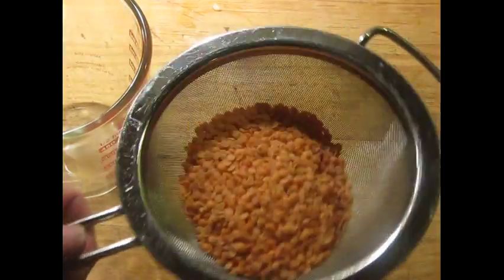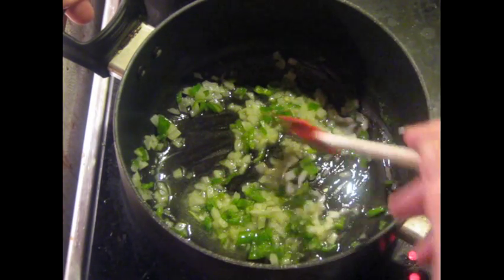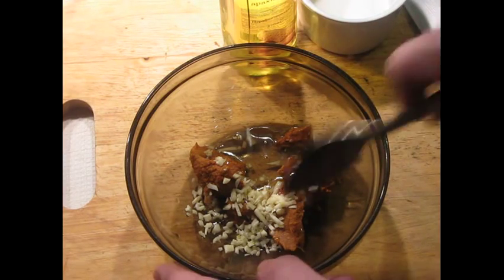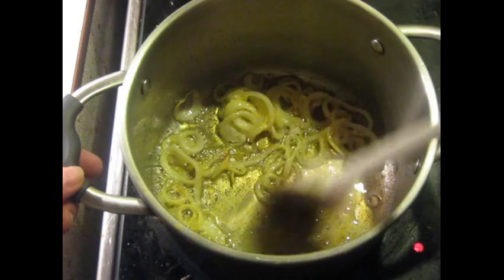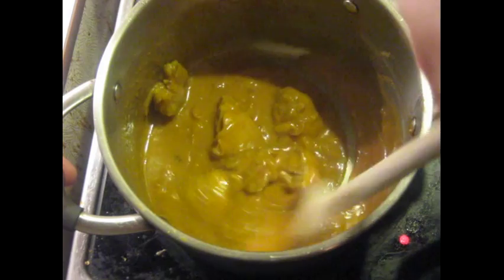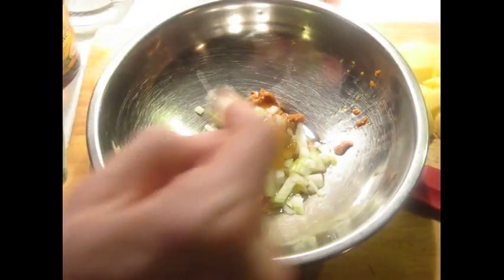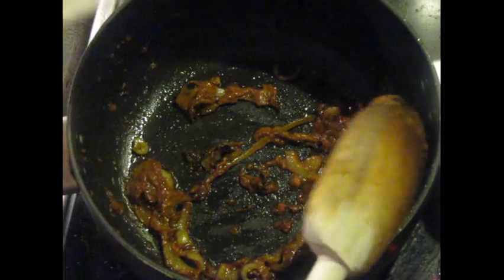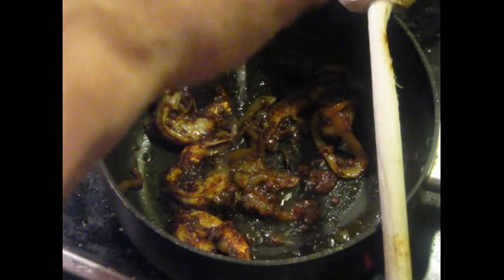4 CURRIES FROM 1 MASALA (Indian Restaurant Recipe for Dahl, Chicken, Potato, Prawn Curry)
Be sure to have your ANNOTATIONS turned ON to be able to see the ingredients and text.